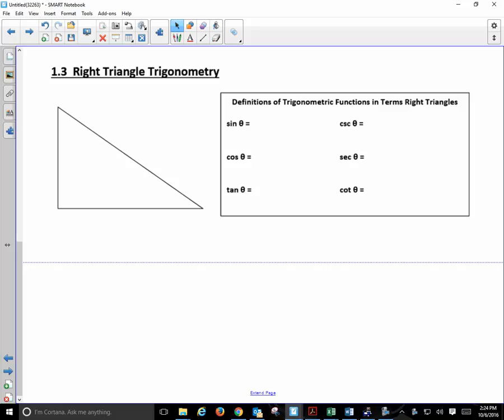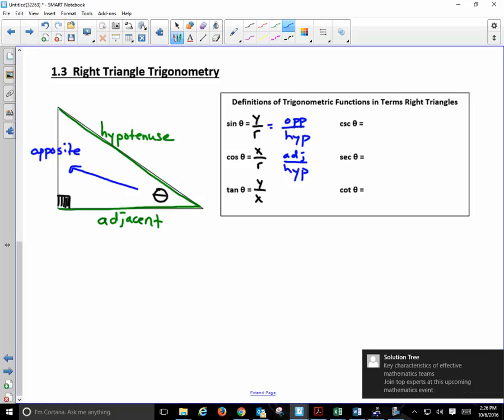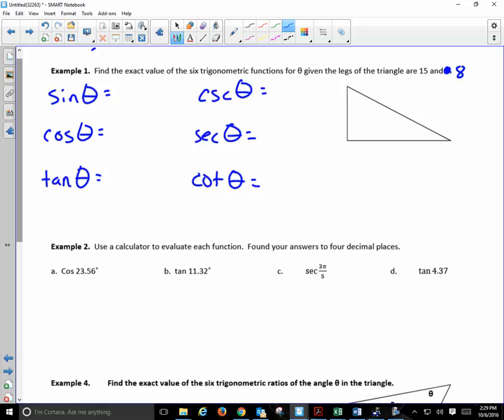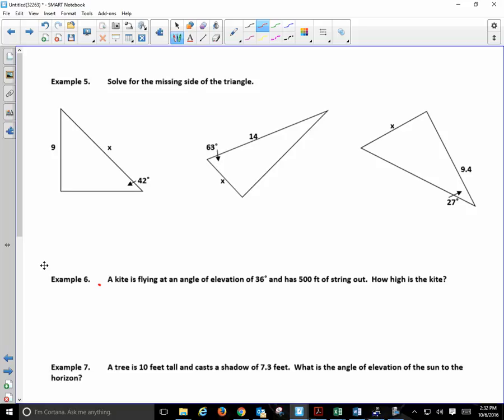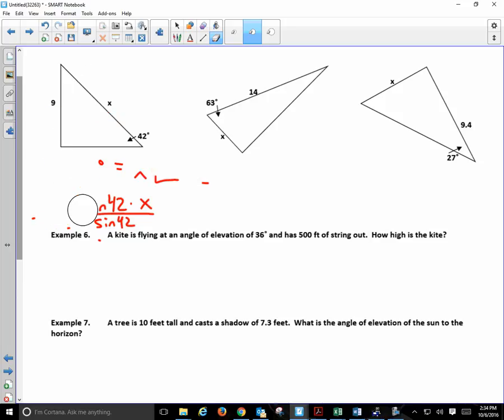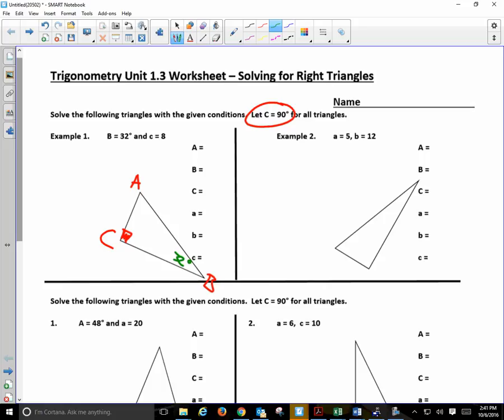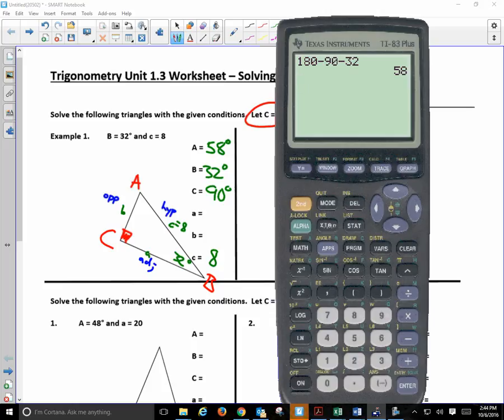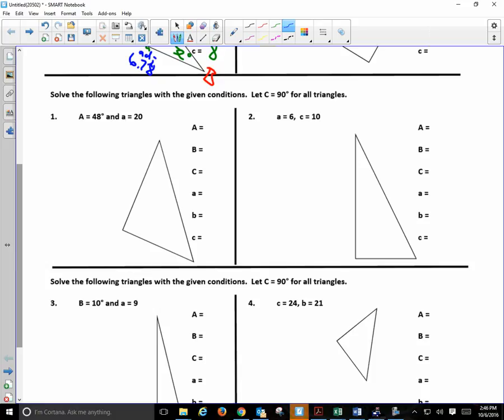Plane Trigonometry Unit 1 3 Notes Solving Right Trigangles Day 1 Fall 2016